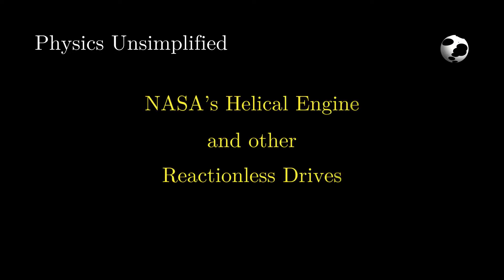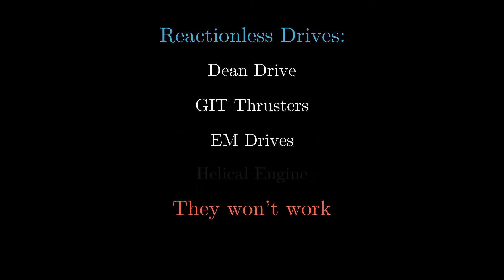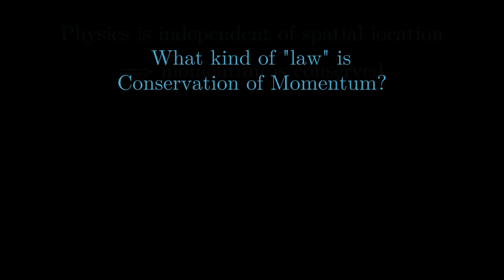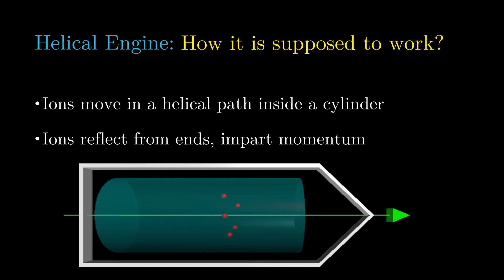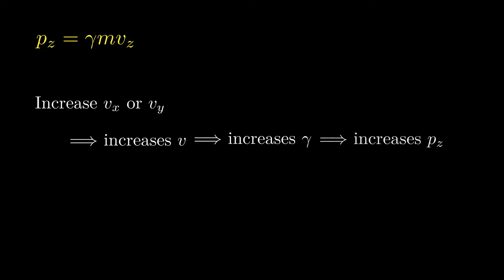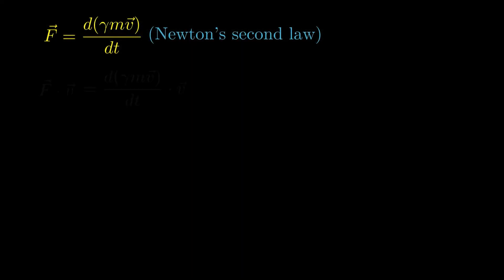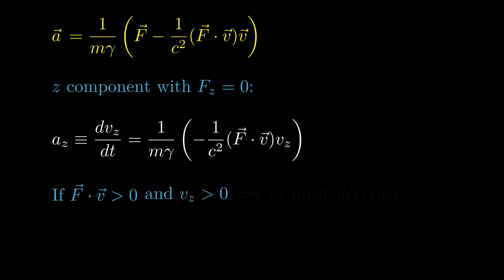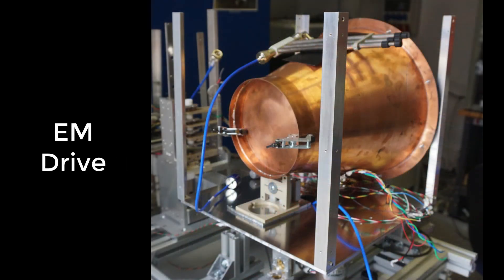NASA's Helical Engine and Other Reactionless Drives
Reactionless drives are spacecraft engines that produce thrust without any exhaust. Examples include the Dean drive, GIT thrusters, and EM drives. The latest proposal is the Helical Engine,  described in a NASA technical report by David Burns. In this video I discuss the fundamental reason why reactionless drives don't work: They violate Noether's theorem which links  spatial translation invariance to conservation of momentum.  I then analyze the physics behind the helical engine, and identify the error made in the NASA technical report.